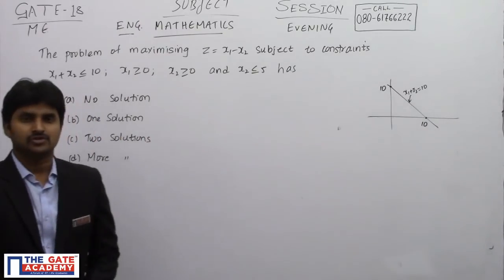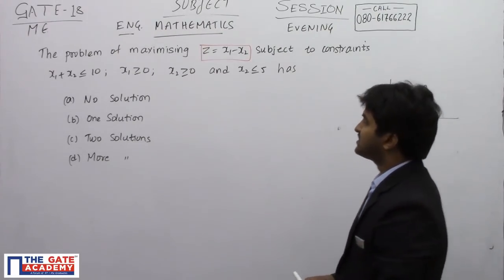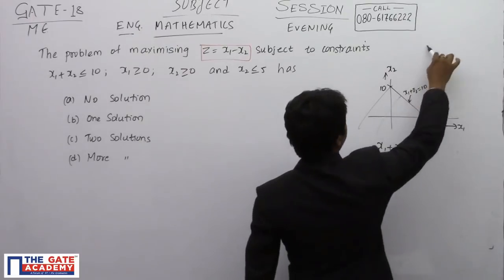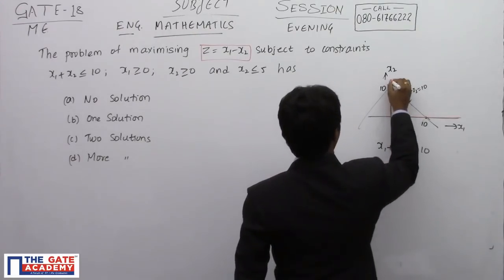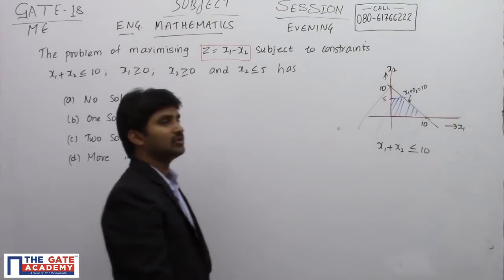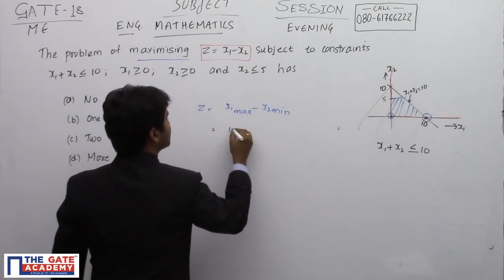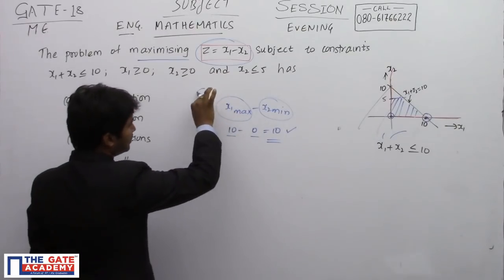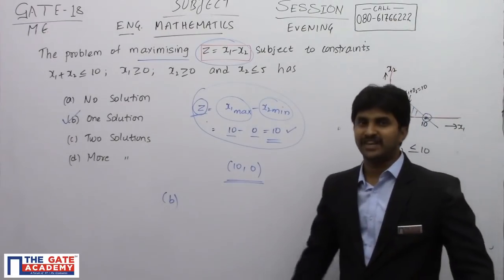Maths | 10 | Mechanical Engineering | GATE 2018 Afternoon Exam Solution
The  problem of maximizing z=x_1-x_2 subject to constraints
 x_1+x_2≤10;x_1≥0 and x_2≤5 has .